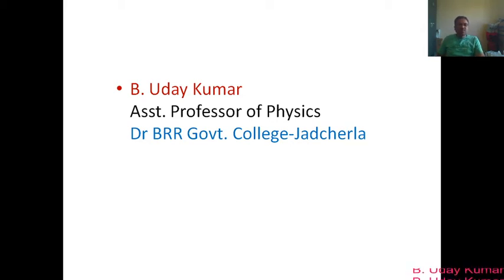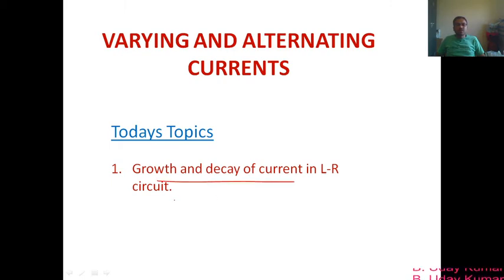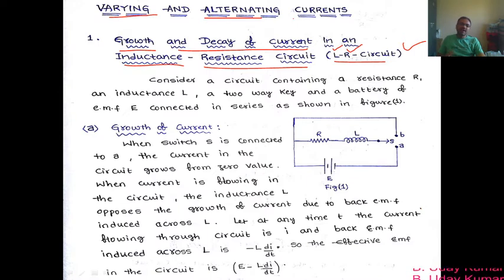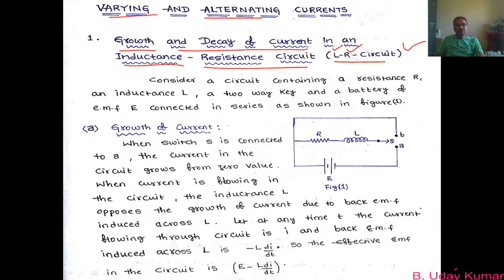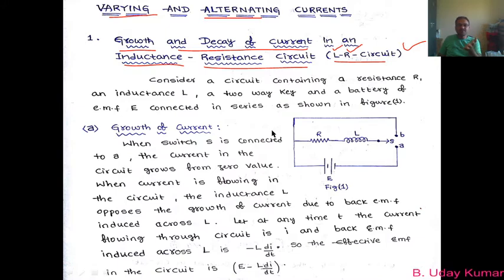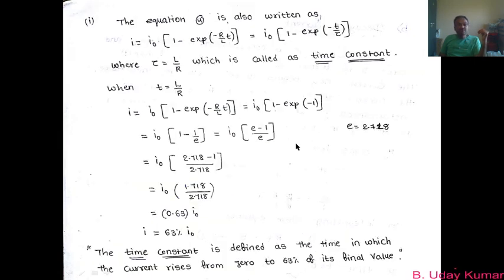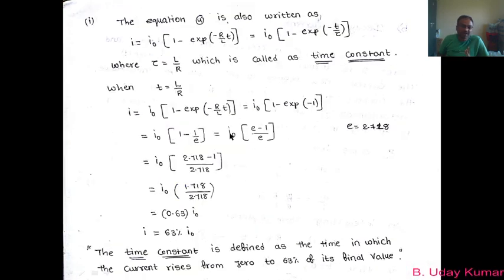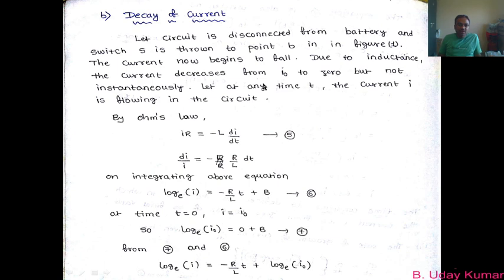Varying & Alternating Currents 24 8 BUK